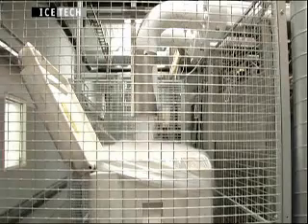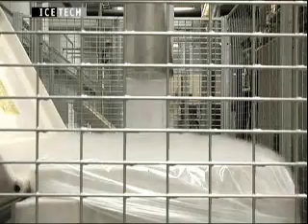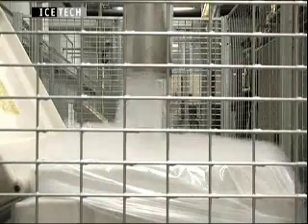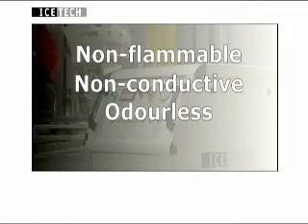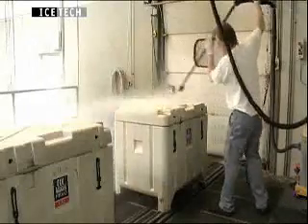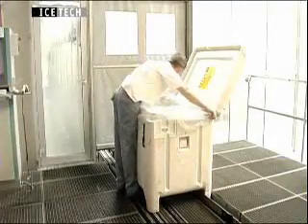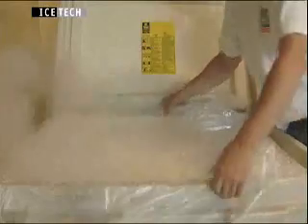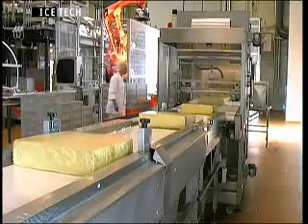IceTech Dry Ice Blasting Process